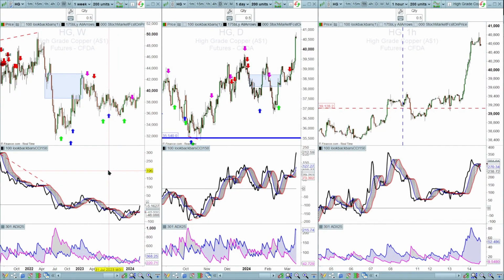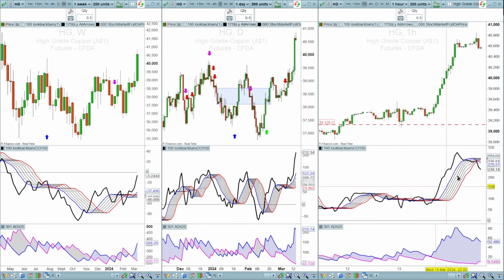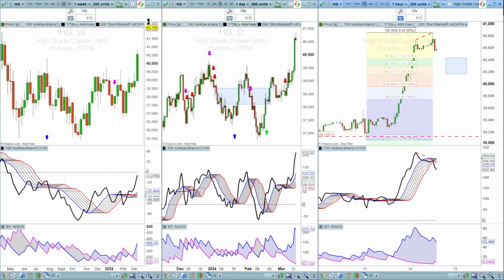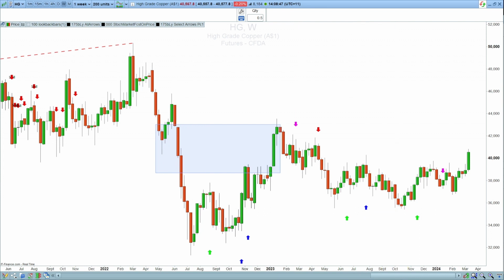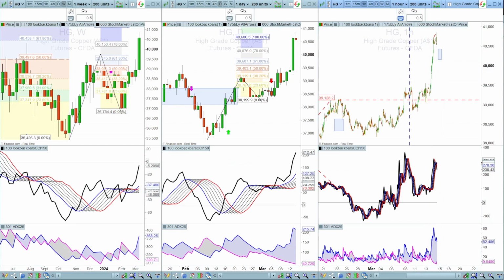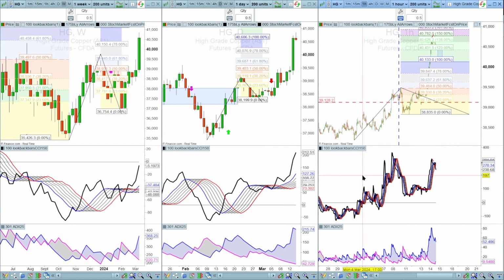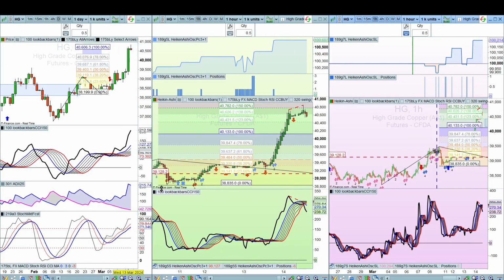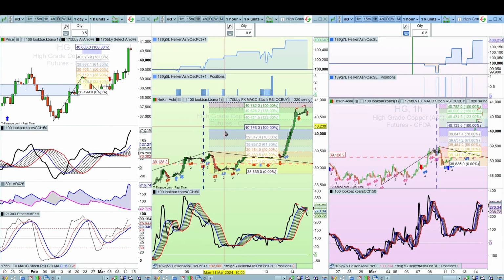High Grade Copper Technical Analysis Mar 14 2024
Don't forget...

Things
to consider:

Remember...